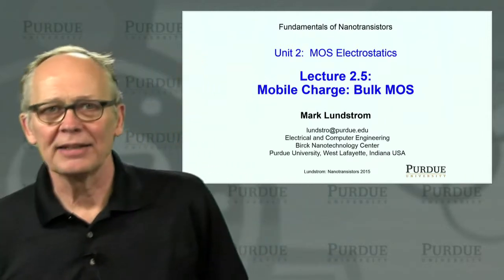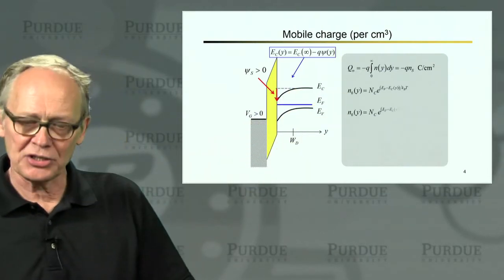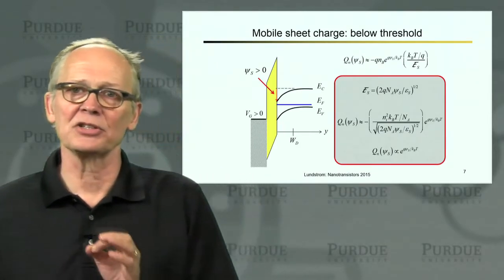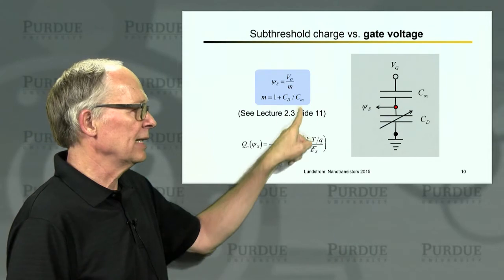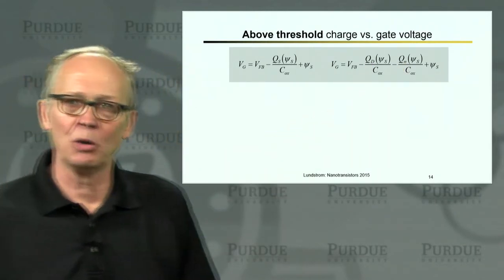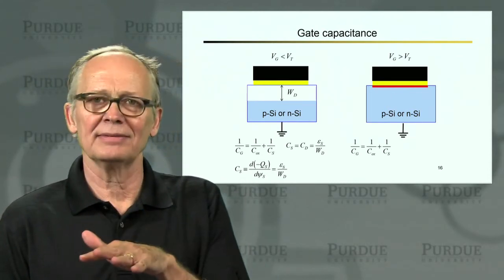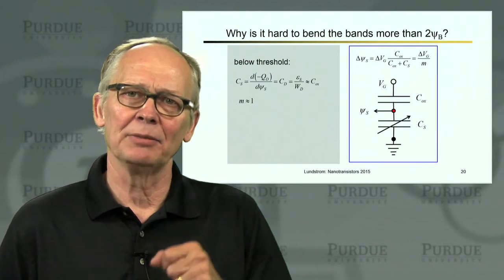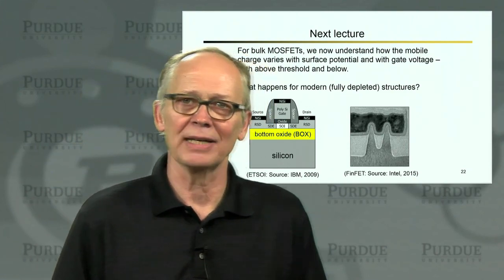nanoHUB-U Fundamentals of Nanotransistors L2.5: Bulk MOS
Table of Contents:
00:00 Lecture 2.5: Mobile Charge: Bulk MOS
00:29 Where we are
01:55 MOSFET drain current
02:28 Mobile charge (per cm3)
04:50 Mobile sheet charge (per cm2)
06:56 Mobile sheet charge (per cm2)
07:13 Mobile sheet charge: below threshold
08:14 Mobile sheet charge: above threshold
10:20 Mobile charge vs. surface potential
11:12 Subthreshold charge vs. gate voltage
12:17 Subthreshold charge vs. gate voltage
13:17 Subthreshold charge vs. gate voltage
14:55 Subthreshold charge vs. gate voltage
15:41 Above threshold charge vs. gate voltage
18:13 Mobile charge vs. gate voltage
18:37 Gate capacitance
21:07 Mobile charge vs. gate voltage
21:41 Example
23:23 CET
24:01 Why is it hard to bend the bands more than 2ψB?
25:36 Mobile charge vs. gate voltage
27:06 Next lecture

The course is divided into four units:
    Transistors fundamentals
    Transistor electrostatics
    Ballistic MOSFETs